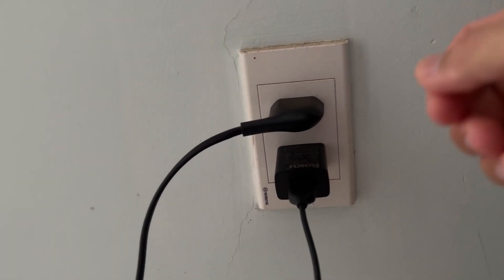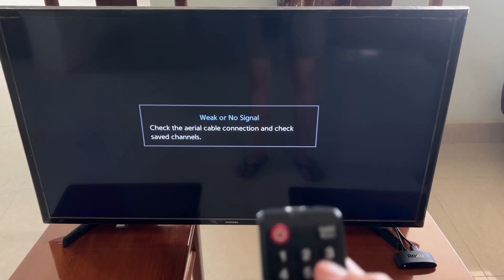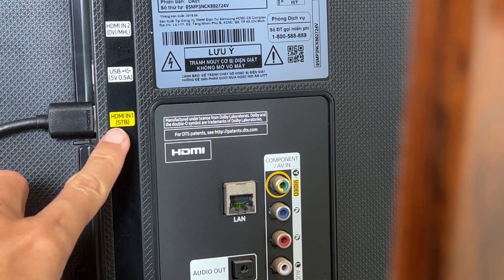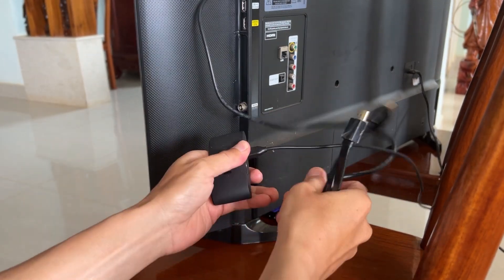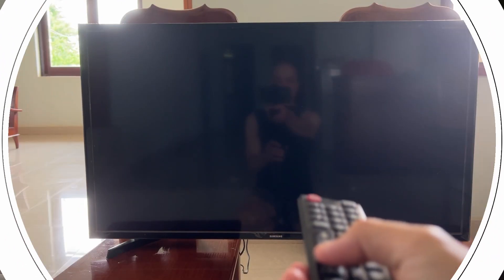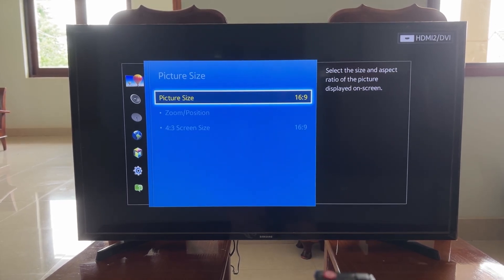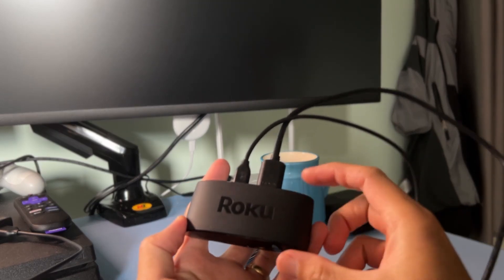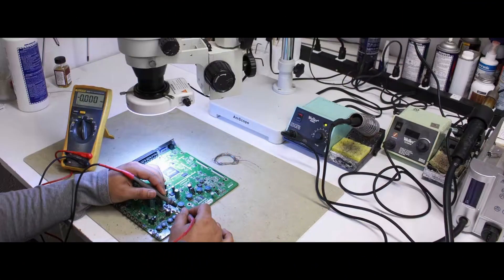6 Ways To Fix Black Screen On Roku TV/Roku Streaming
Roku TV TCL Black Screen on display.
Roku TV is ON but the Screen is Black.